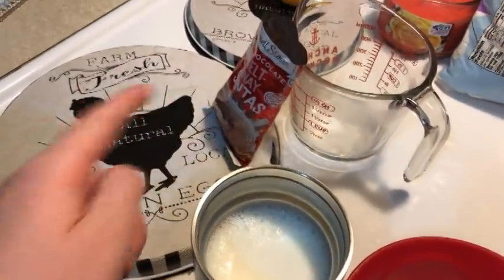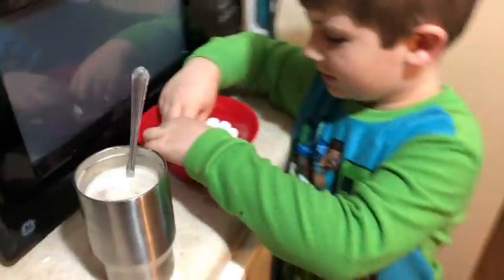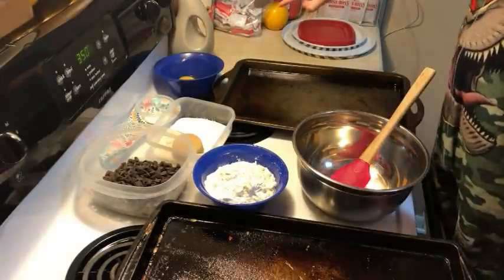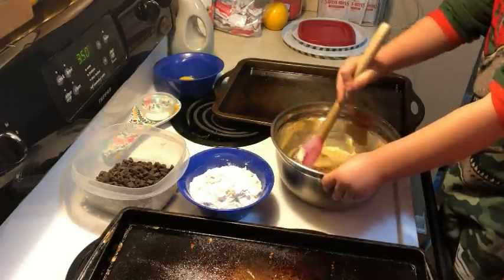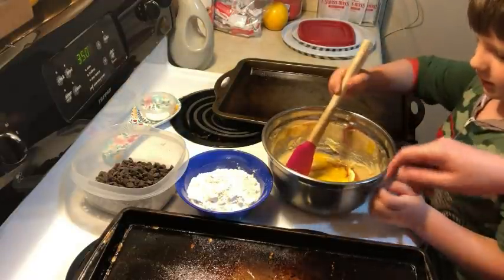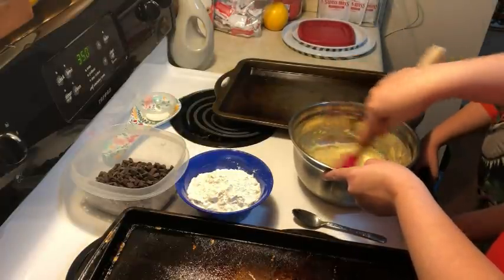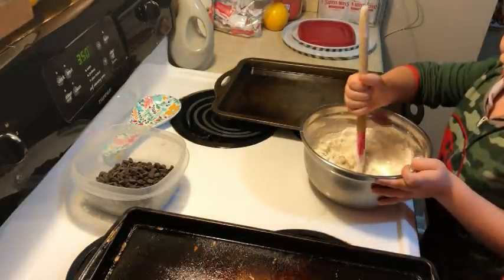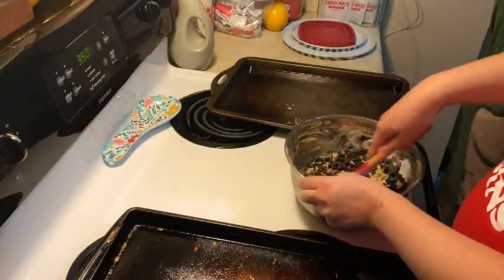Vlogmas 2021 Day 19 | Cookies, Yarn & Flowers!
Chocolate Chip Cookie Recipe:
8 tbsp salted butter
1/2 cup sugar
1/4 cup packed light brown sugar
1 tsp vanilla
1 egg
1 1/2 cups all purpose flour
1/2 tsp baking soda
1/4 tsp salt
3/4 cup (I use half a bag) chocolate chips

1. Preheat oven to 350. Melt butter.
2. Beat butter with sugars. Add vanilla and egg.
3. Add flour, baking soda and salt.
4. Add chocolate.
5. Roll and place 1 inch apart on a greased baking sheet. Bake 9-11 minutes.

Happy Mail
Ella Roberts